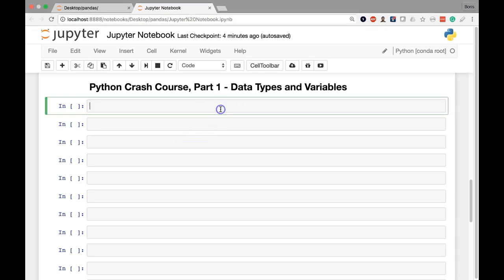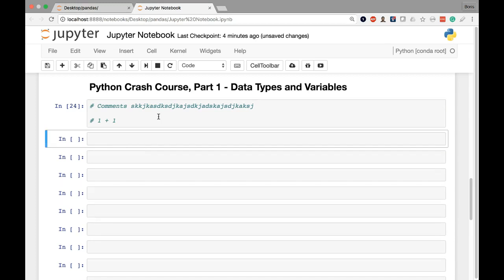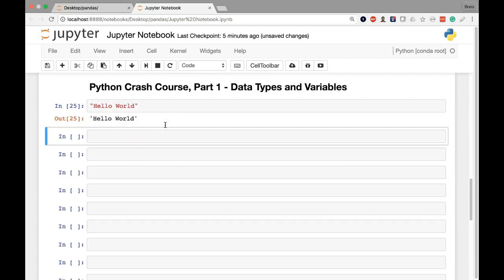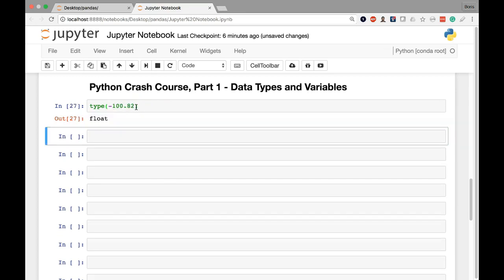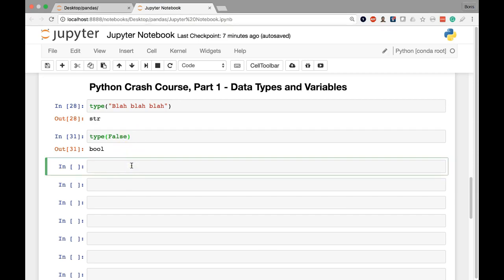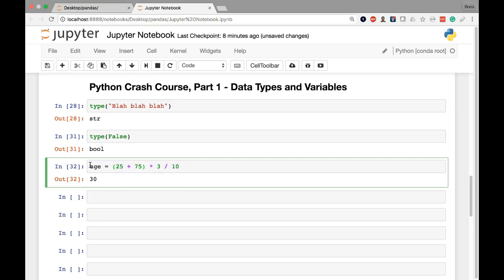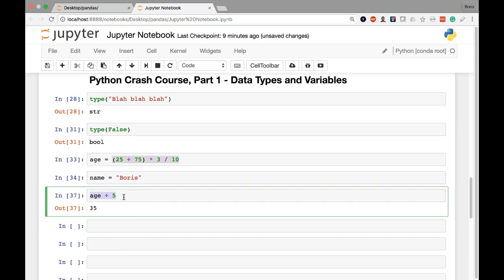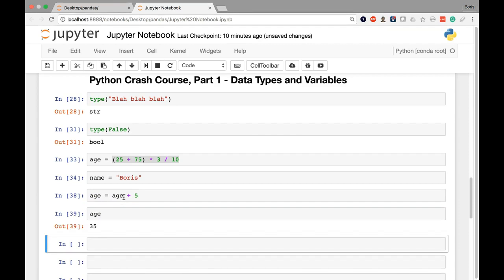17 Installation and Setup Python Crash Course, Part 1 Data Types and Variables